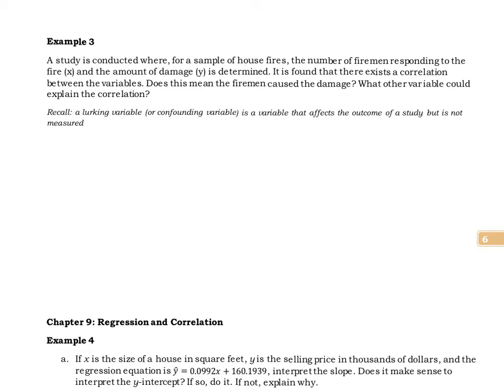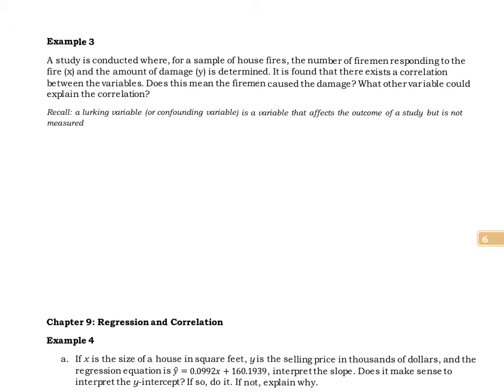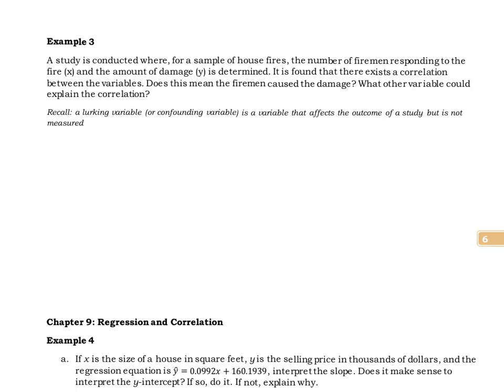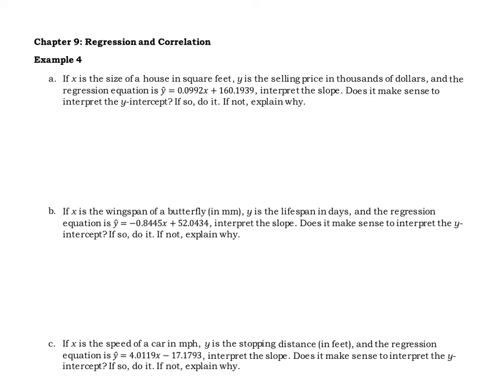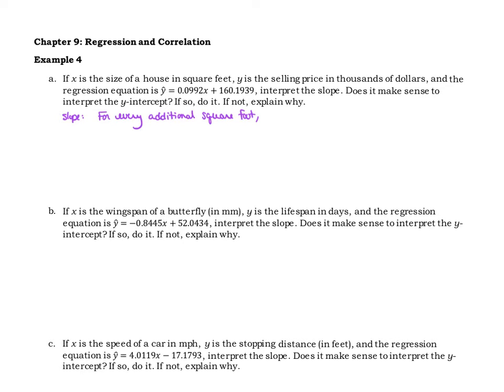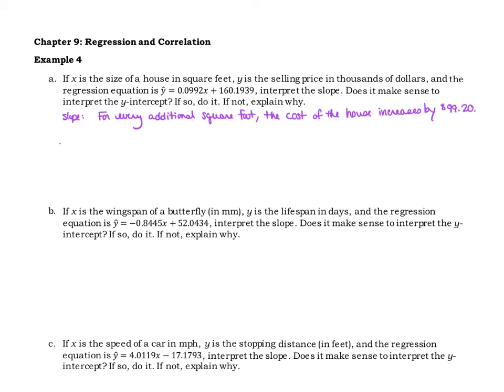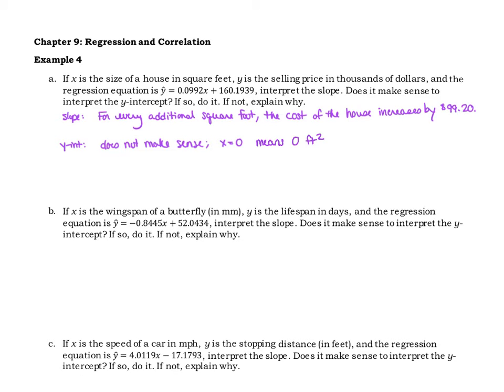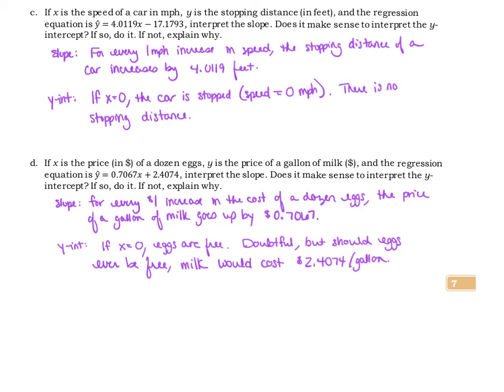111 ch9 pg6-7 ex 3-4